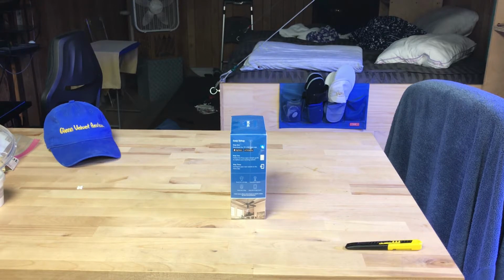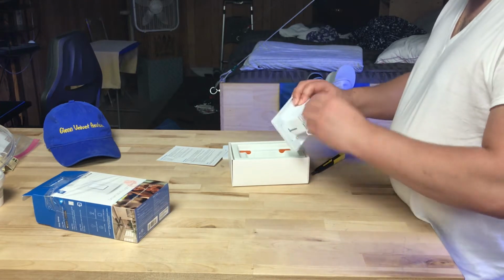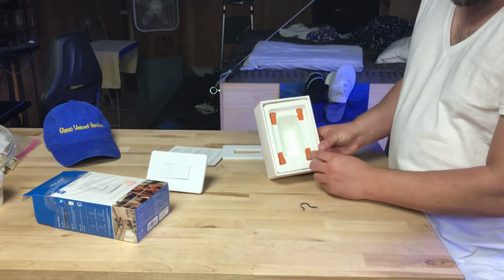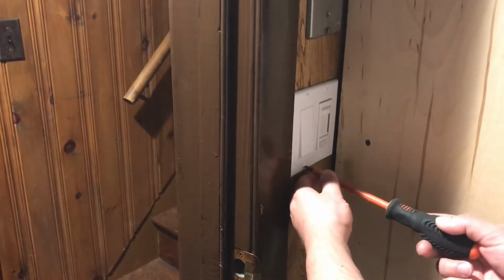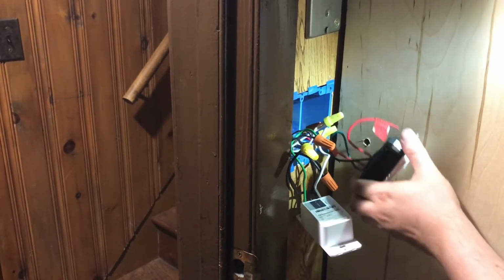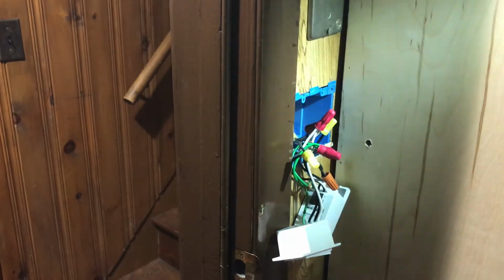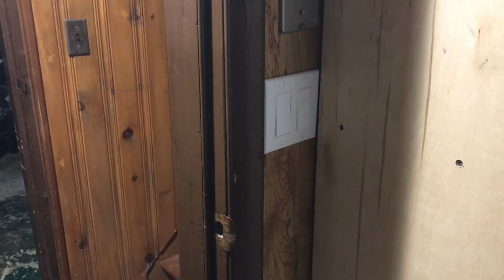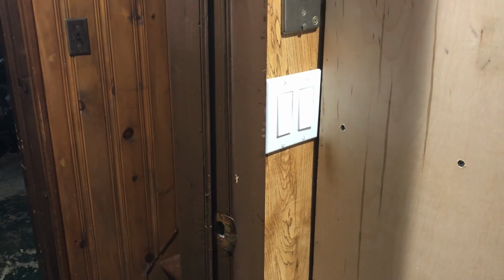Unboxing and installation review of TP link smart light switch.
I know at the end it didn't work, but I found the issue. One of my breakers were bad and were back feeding voltage into my circuit causing the switch not to work.
Any questions or comments please post them down below. "Music